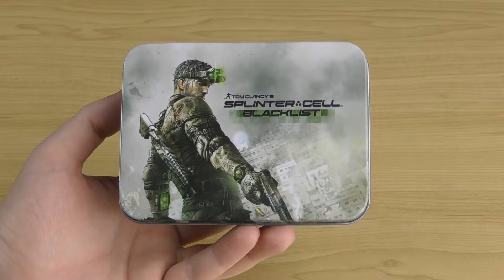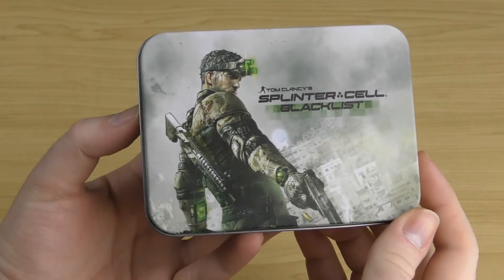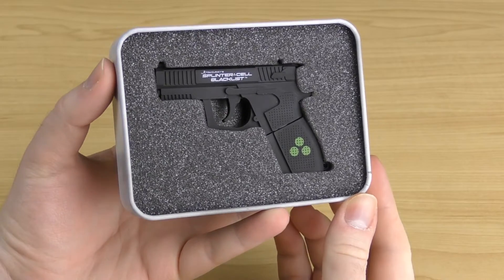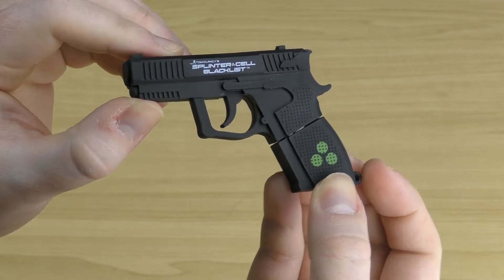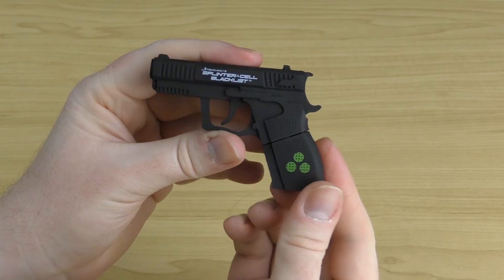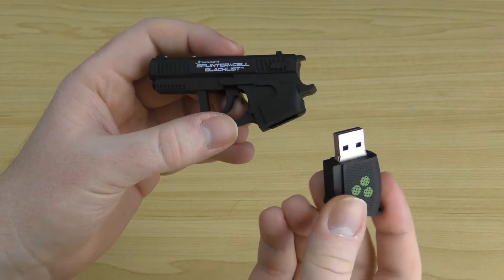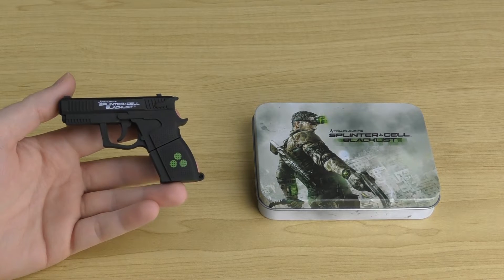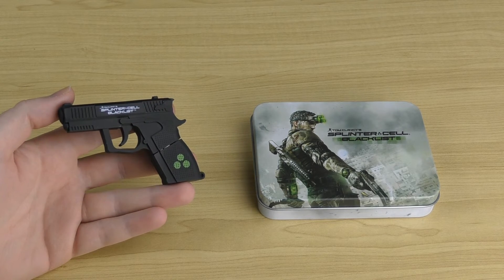Splinter Cell Blacklist Gun USB Flash Drive - Review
Showing of Splinter Cell Blacklist Gun USB Flash Drive. This is a collector's novelty USB drive that comes in a tin case.

I have heaps of videos uploaded already!  And many more to come! New video every two weeks!

This channel is dedicated to showcasing Gaming Replicas, Game Collector's Editions, as well as Gaming collectables, such as Statues, Game Toys and other unique Novelty Items.